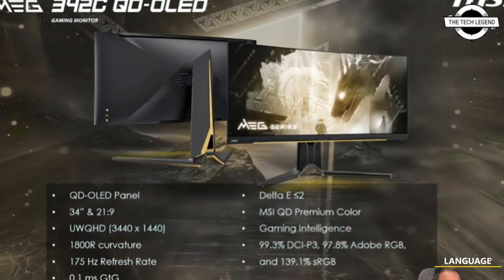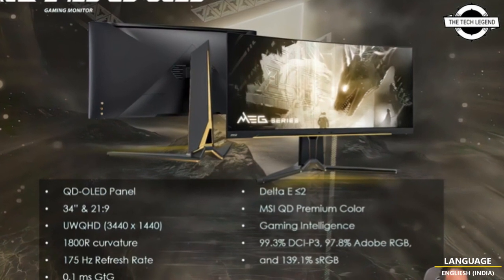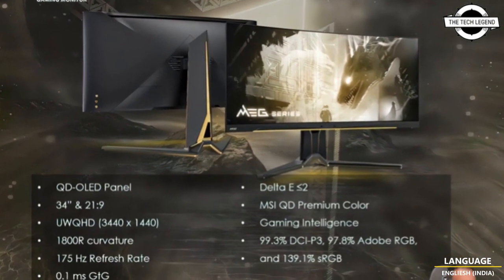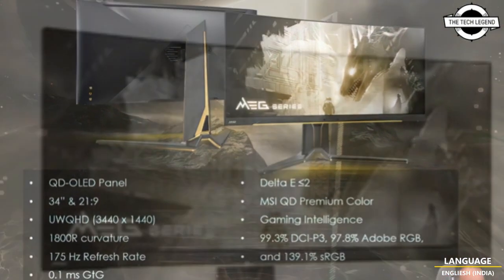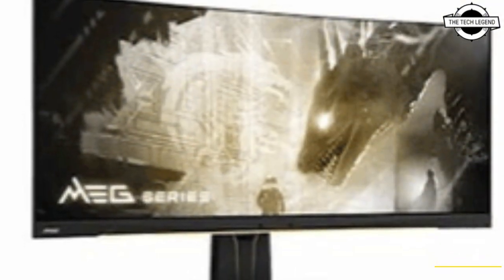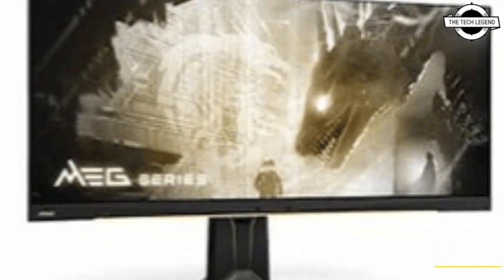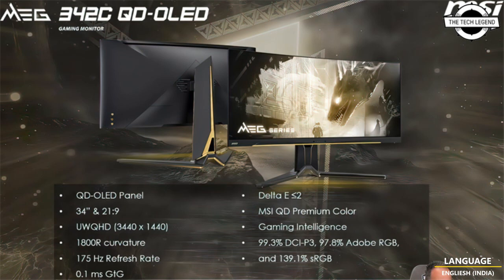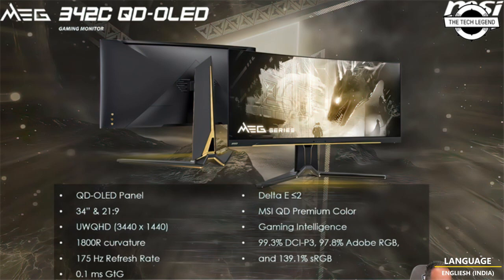MSI MEG 342C QD-OLED Monitor Launched At Computex 2022 | Explained All Spec, Features And More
PRODUCT DETAILS & ORDER FROM AMAZON

MSI has become the third company to reveal a QD-OLED based display, after Alienware and Samsung. The MEG 342C QD-OLED as the monitor is called, uses—just like the Alienware—a curved 34-inch QD-OLED panel. However, MSI has gone for FreeSync Premium Pro over G-Sync Ultimate, which should hopefully result in a lower retail price. The resolution is also the same as on the Alienware, 3440x1440 and the two also share the same 175 Hz refresh rate, 1800R curvature, 1000 nits peak HDR brightness and DisplayHDR True Black 400 certification. MSI claims the same DCI-P3 colour gamut of 99.3 percent, but the MEG 342C has a lower sRGB colour gamut of 139.1 percent versus 149 percent for the Alienware. MSI has added a few features that the Alienware lack, such as a USB Type-C input with DisplayPort Alt Mode, KVM functionality and some MSI specific features such as a low blue-light mode and what the company calls "gaming intelligence". MSI also supports Picture-in-Picture and Picture-by-Picture, something that it's unclear if the Alienware supports or not. The MEG 342C is said to ship factory calibrated with a dE 2, which might not matter to most gamers, but should be important to anyone planning to use the display for video or photo editing work. MSI didn't disclose any pricing, nor any availability date.